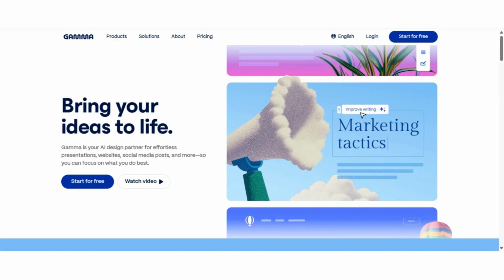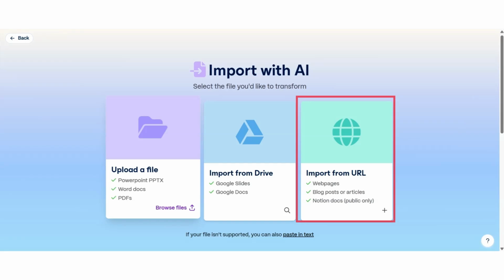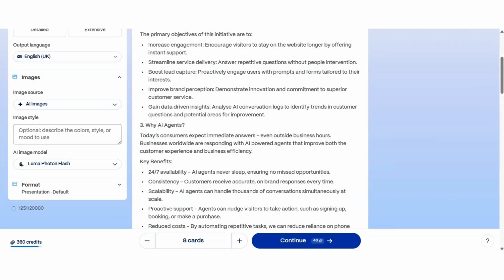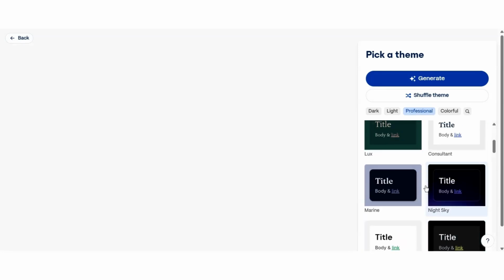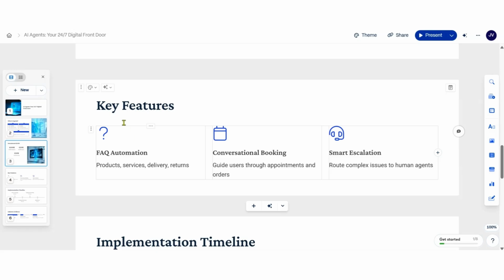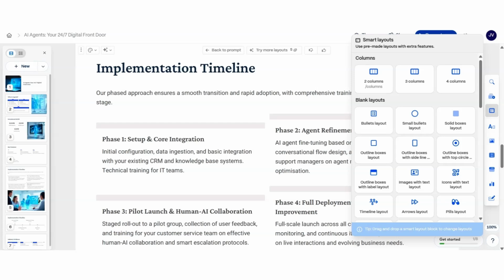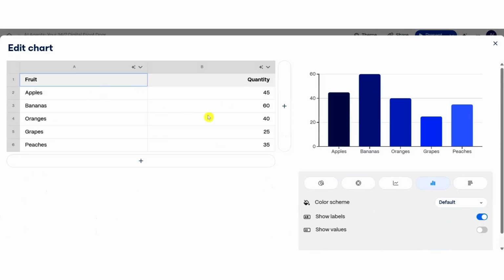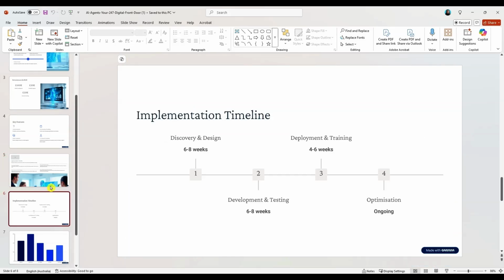Create Sales Presentation Slide Deck using Gamma AI (Tutorial for Beginners)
Discover how to create a professional sales pitch presentation using Gamma AI. This tutorial shows you how to leverage Gamma AI to sidestep PowerPoint design and focus on your presentation skills. Create great looking slide deck design easily with this AI tool.

TIMESTAMP
00:00 Intro
00:48 Three ways to create a presentation in Gamma
03:12 Selecting a theme and design
04:04 Editing the slides
04:21 Adding and customising slide content
05:14 Using templates and smart layers
05:41 Inserting tables, bullet lists, and images
06:07 Embedding videos, apps, and social media
06:24 Adding charts, diagrams, and forms
06:45 Presenting in Gamma
07:12 Exporting to PowerPoint